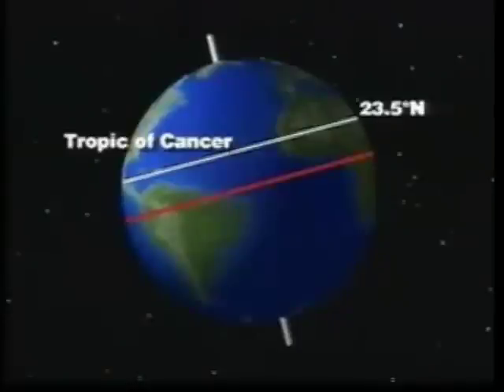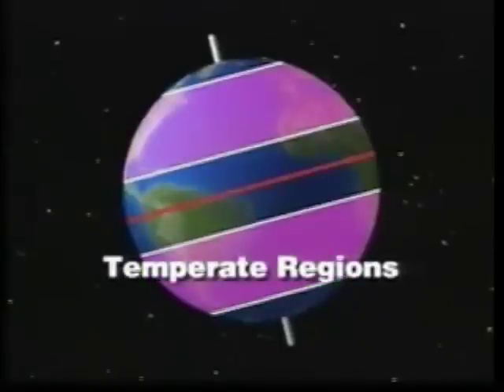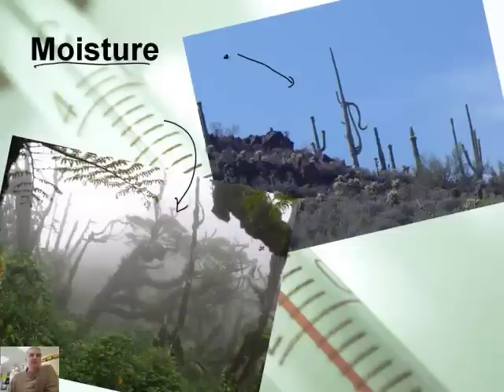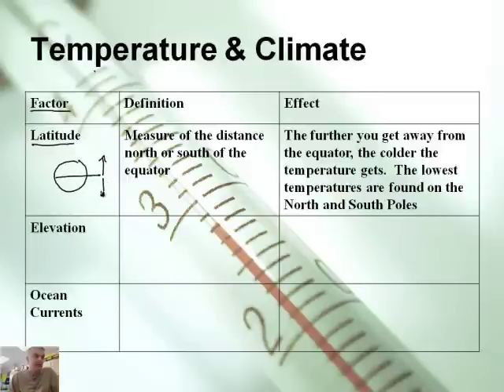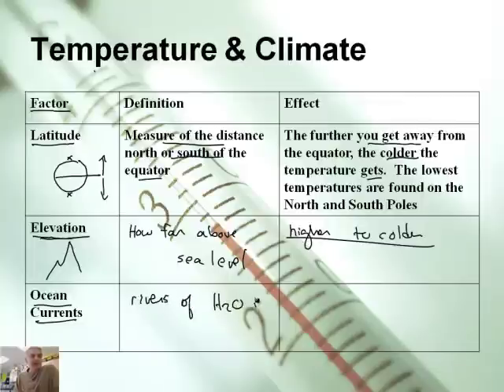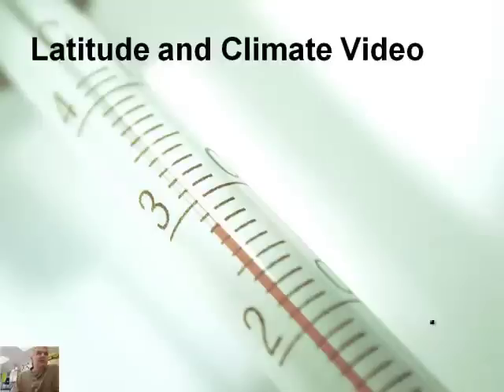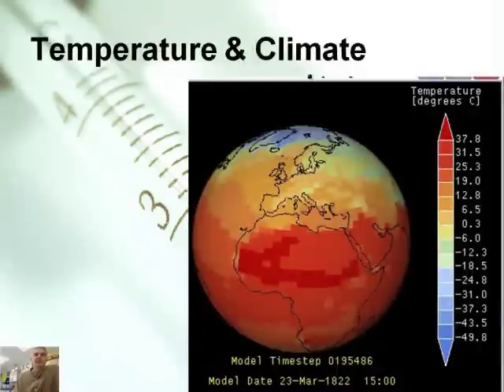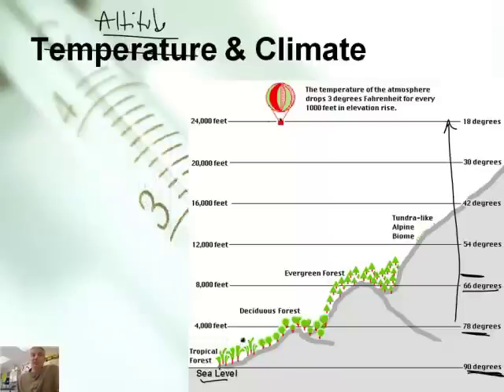Introduction to Climates (1/2)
Join award winning teacher Jonathan Bergmann as he introduces climates to his 9th grade students.